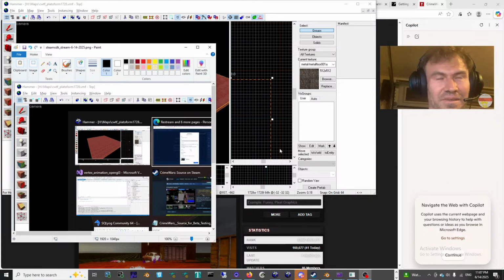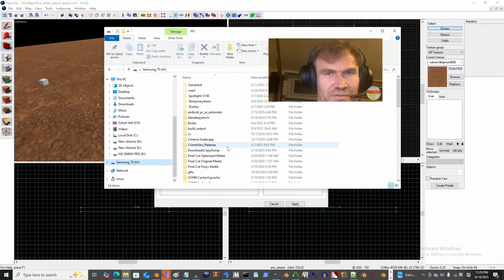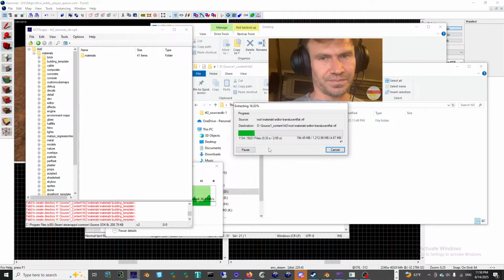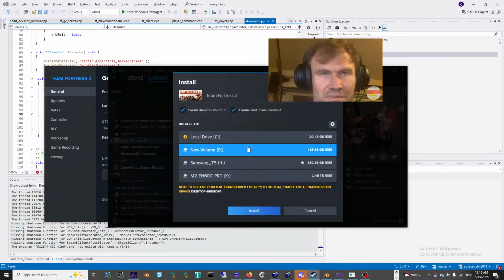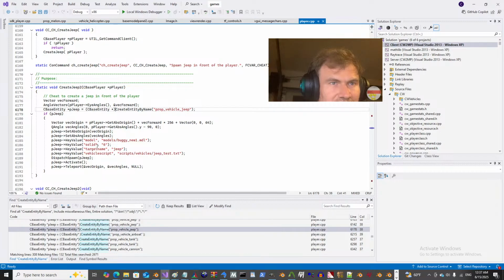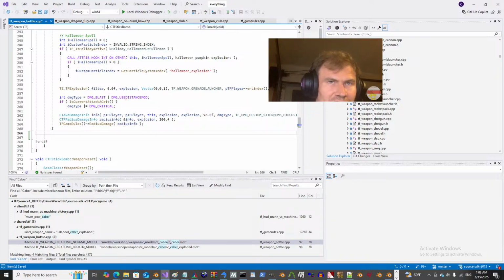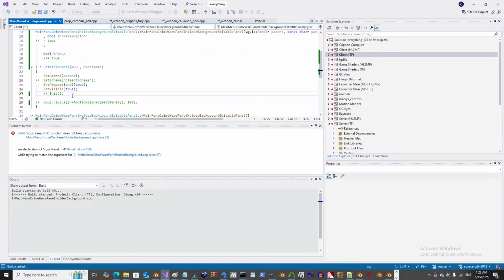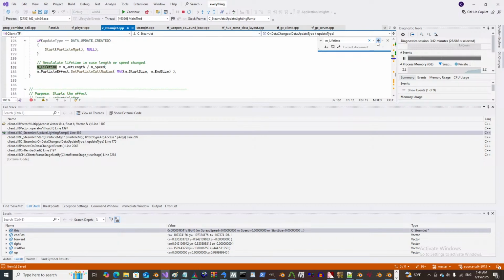Source SDK 2013 Multiplayer 2013 mod_tf 2025 branch modding fun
1. Login to Play Console and create a App for Draft work.

2. Make a app - Android Studio GameActivity OpenGL 3.0
3. Generate a key
keytool in java bin folder
4. Sign things up in google cloud console

BTC: bc1q5w9uy5g2r5m3pjd8f7g7rv3me6u8dhx6x6vd96

ETH: 0x811FE59dD693165E42dA2F2ff23C0EFcd69AD8A1

Solana: GXNzCfhUgpgKHGq3q8qmfsvtQK5f15voMnhu55uR9Tuq

running on 2 CPU E5 Xeon 2699